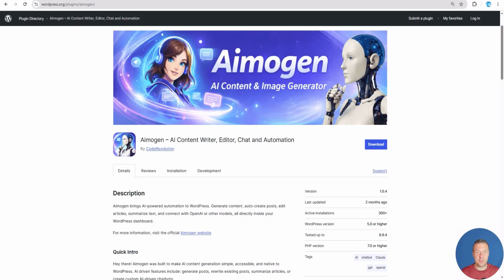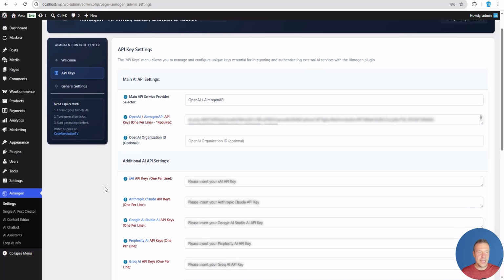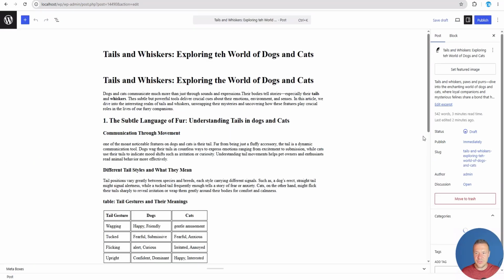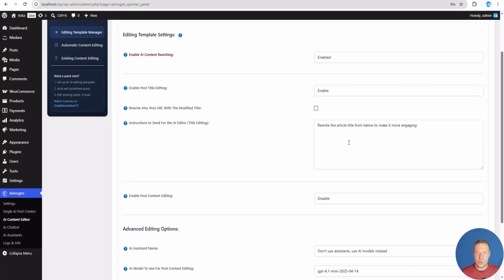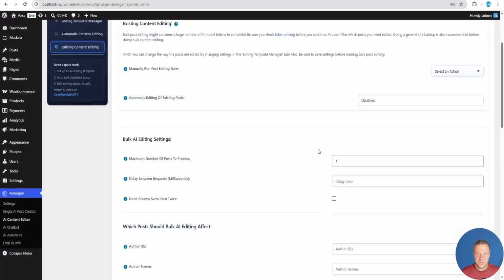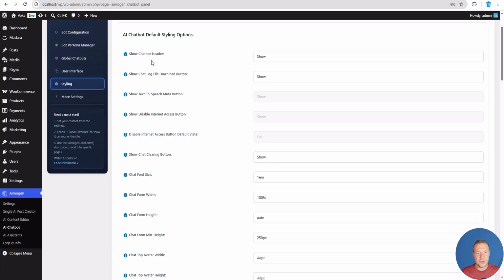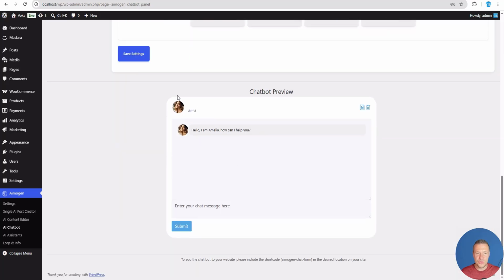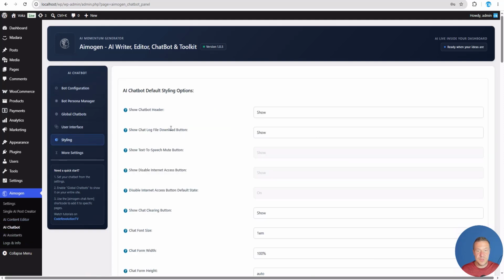Aimogen Free for WordPress - AI Content Generator Plugin Demo & Tutorial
Looking for a free AI plugin for WordPress that actually works?

In this video, I walk you through Aimogen, the free WordPress plugin that helps you generate AI content directly inside your WordPress dashboard.

You'll see how the plugin works, what features are included in the free version, and how to start creating content in just a few clicks.

In this demo, I cover:

- AI content generation for posts and pages
- AI image generation
- AI chat assistant features
- Plugin setup and configuration
- Real usage walkthrough inside WordPress

If you want an easy way to bring AI into your WordPress workflow, Aimogen Free is a great place to start.

Download Aimogen Free on WordPress.org and let me know what you think.